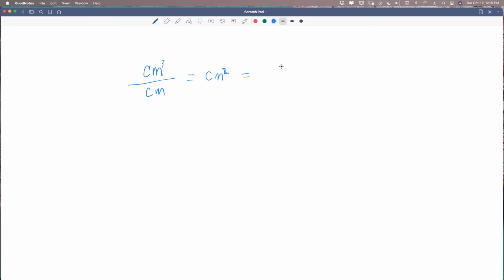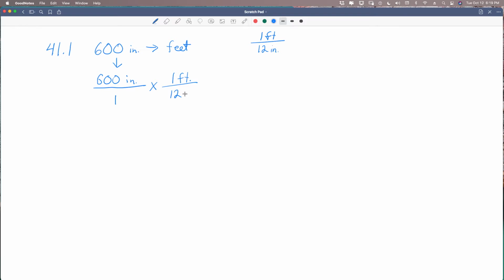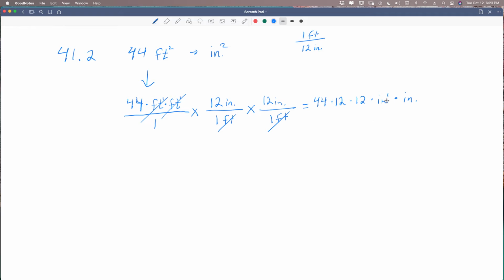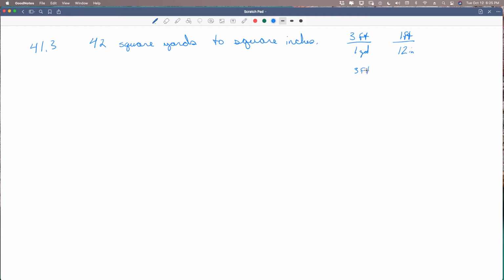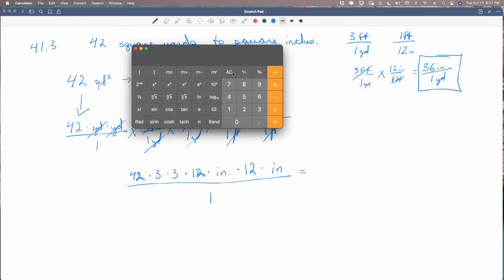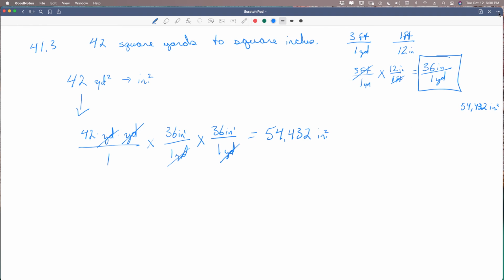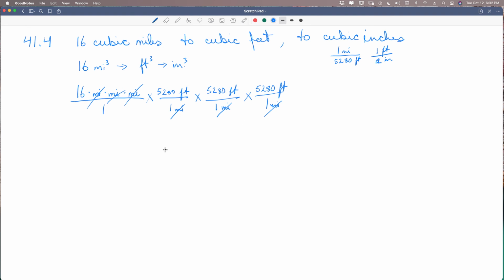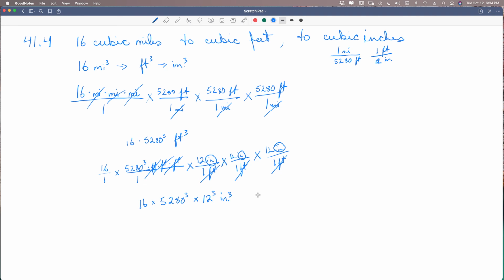Saxon Algebra 2 Lesson 41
Units - Unit multipliers